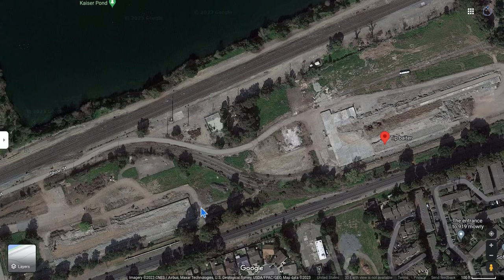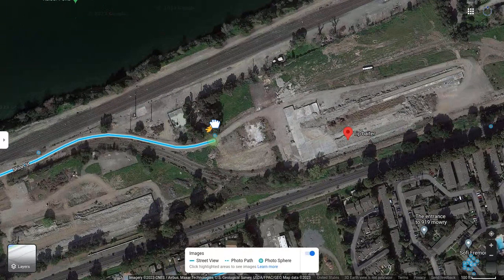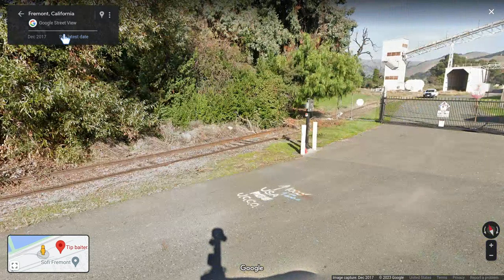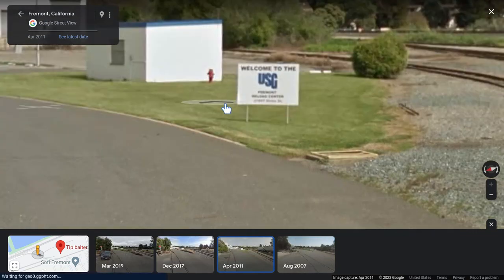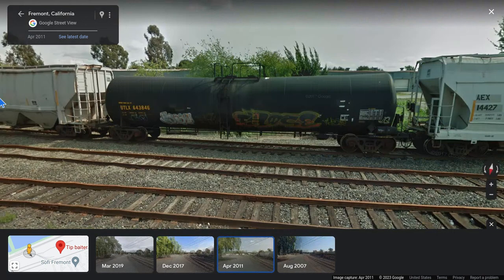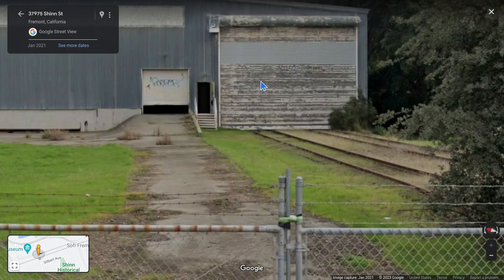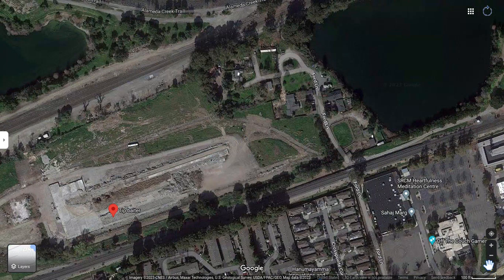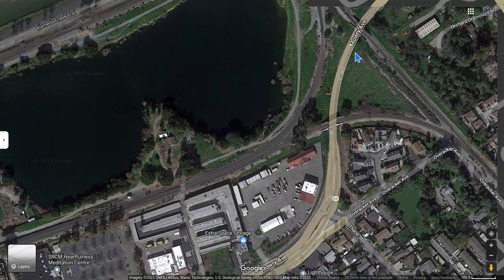Odd industrial spurs #6: a refill station?? for what?! Why was this here?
It's since been torn down, but a mystery still remains